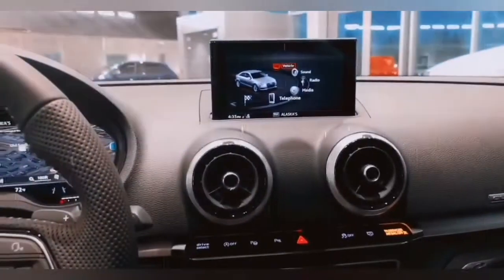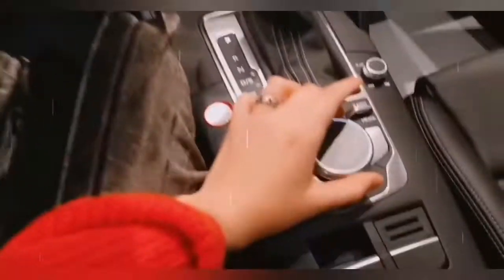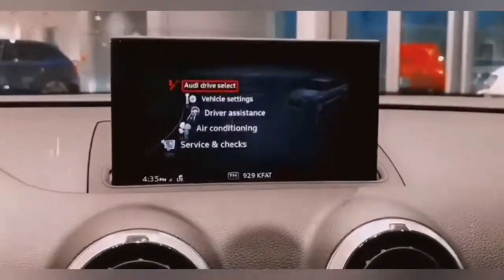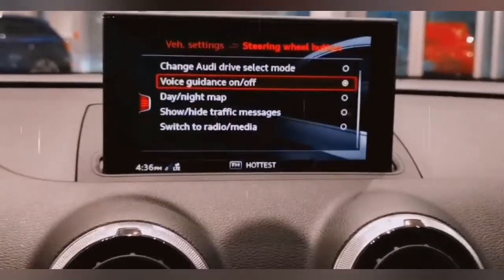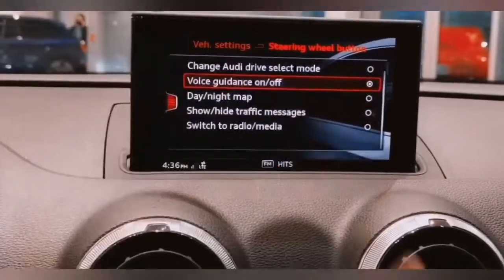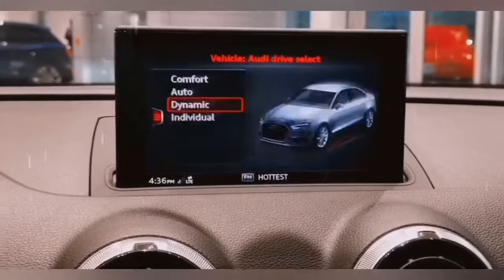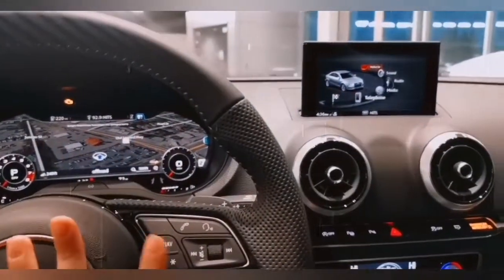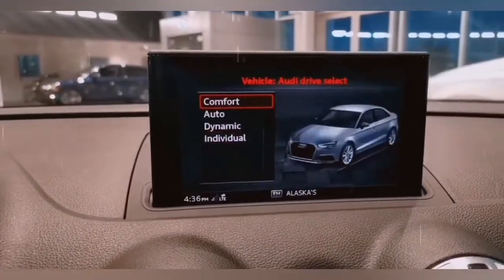Customizing Your Audi S3 Steering Wheel Buttons!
This tutorial demonstrates how to make your steering wheel button customizable to create peak efficiency in your 2021 Audi S3! Come by our Audi Dealership and drive home your next Audi car today!